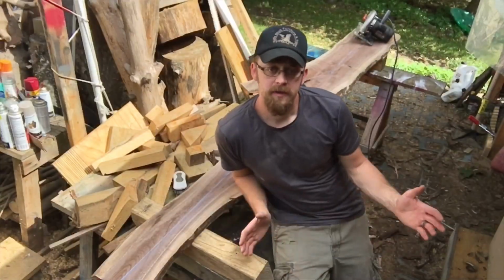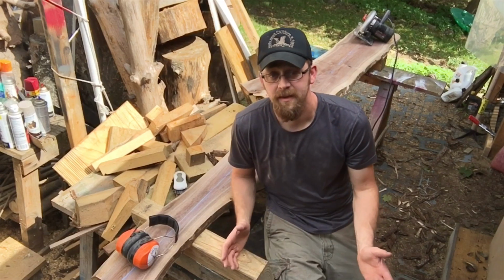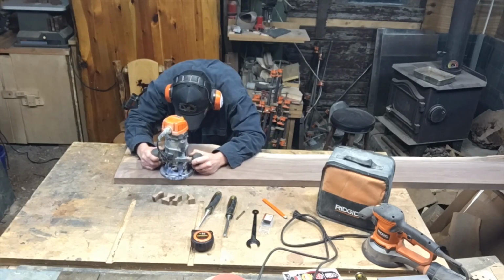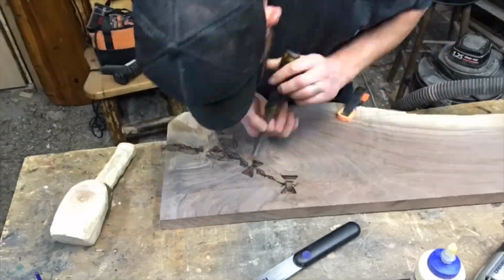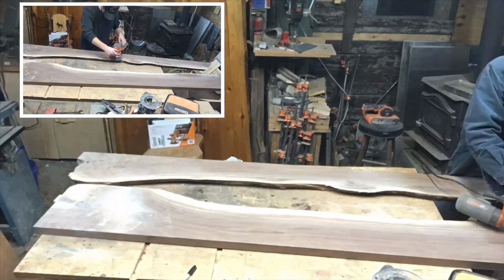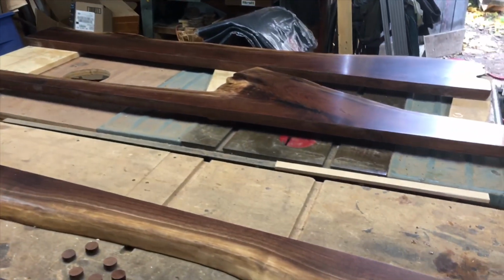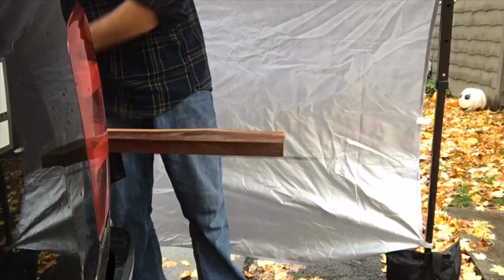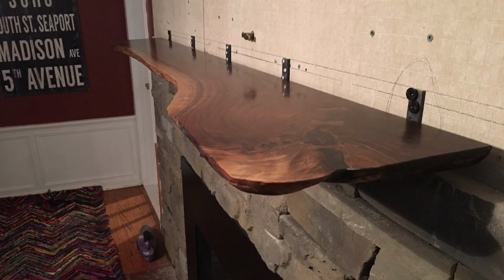Rustic mantle build and install.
This was a great project. I really enjoyed inlaying the walnut bow ties .

Ridgid compressor
Husky air kit
Honda generator
Diablo saw blades
my next Circular saw
Ridgid drill
Ridgid cordless drill
Ridgid 6 in sander
Ridgid belt sander
Tigershark sanding discs
Danish oil
Wipe on polyurethane
Steel wool
RZ dust mask

Heavyweight
2:41
Ethan Meixsell
Rock | Angry